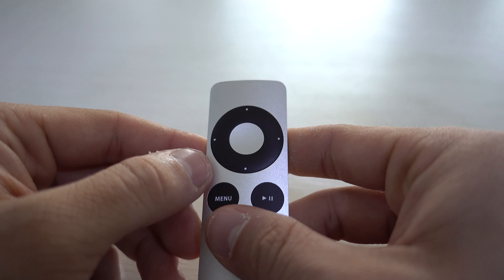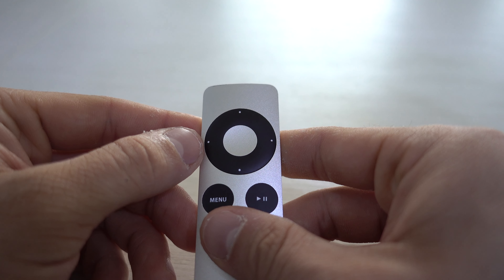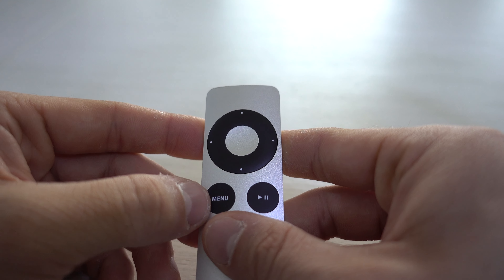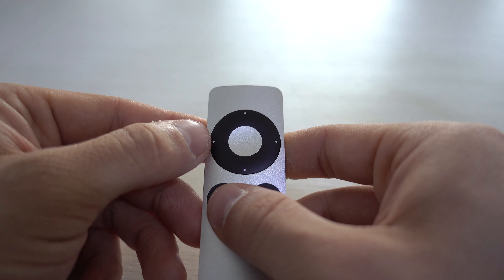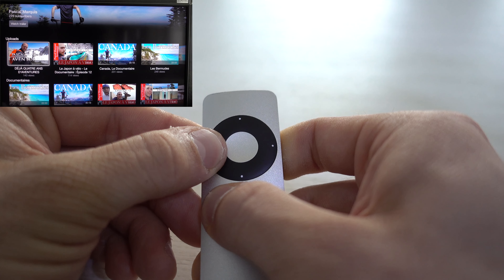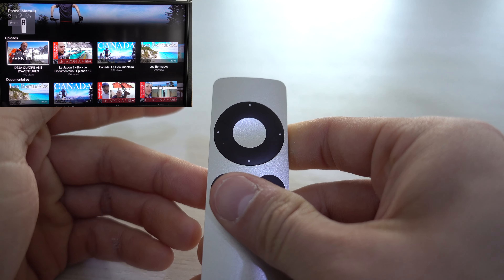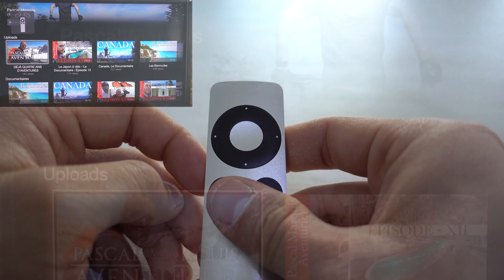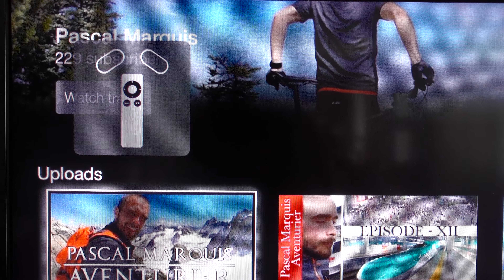How Unpair Apple Remote From Apple TV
Are you unable to control your Apple TV with the Apple remote.
If your battery are ok, this might because your Apple TV is pair with an other remote.
Here is how to unpair the Apple remote.